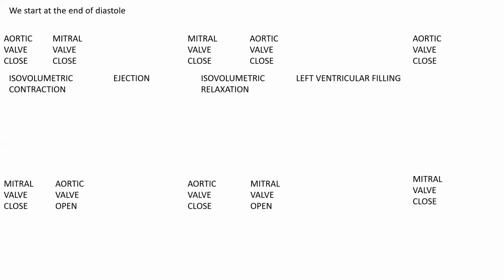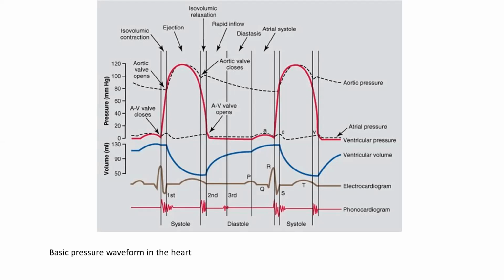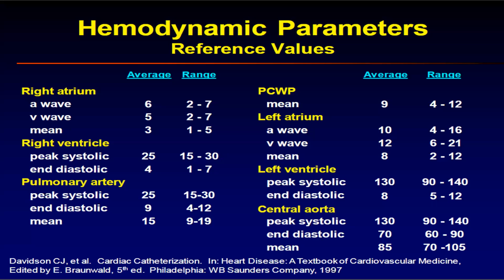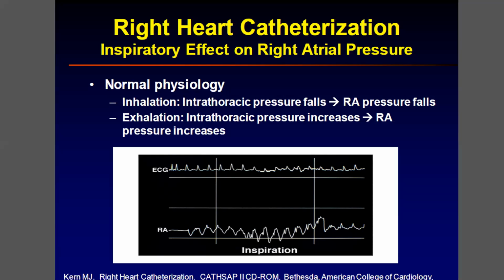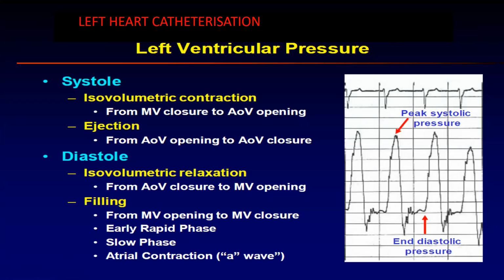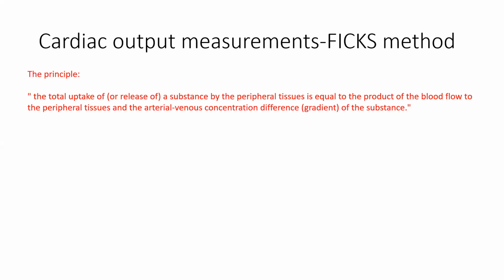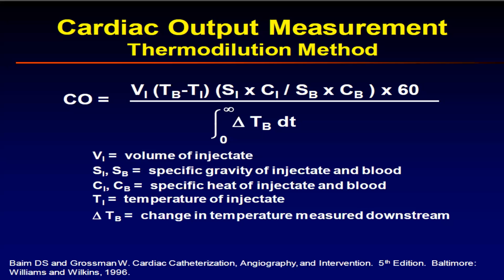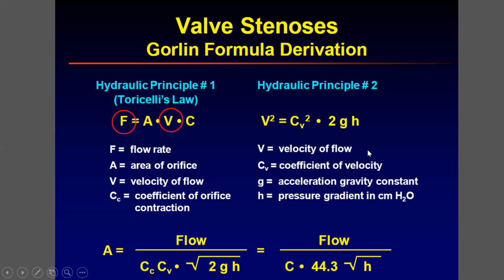Cardiac basic part 2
This is the part 2 of cardiology basic. In this video we look at the cardiac cycle, the left and right heart Cath, the RA pressure waveform. We also learn about vascular resistance, concept of interventricular dependence and many more.